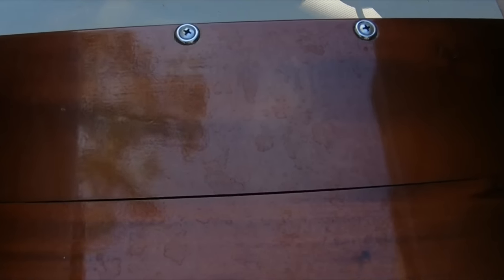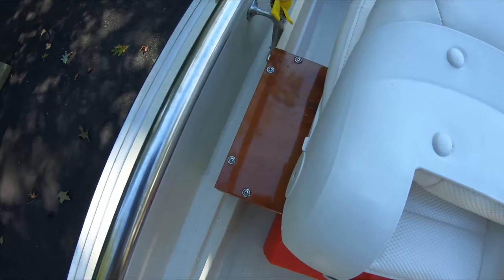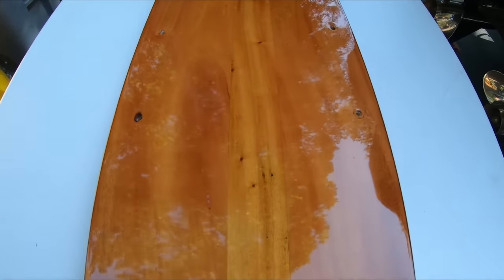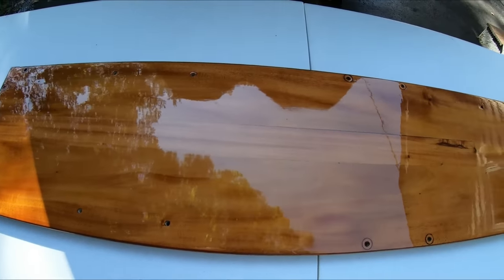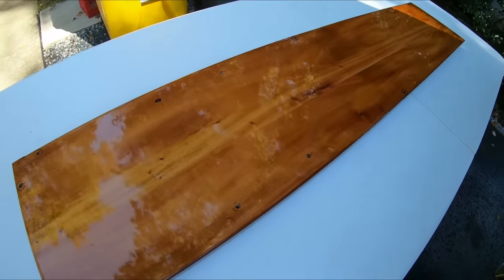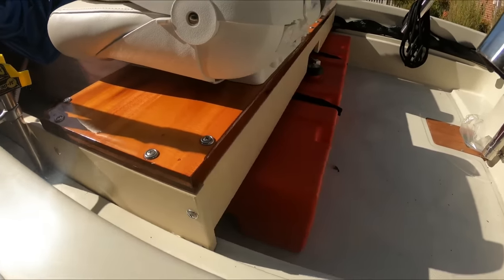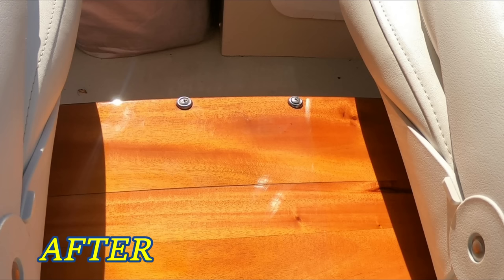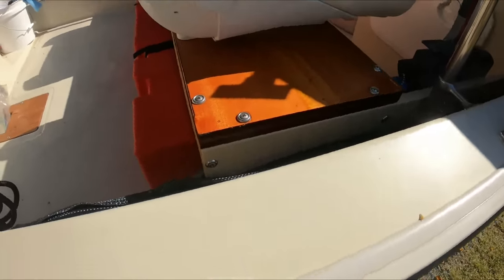BOSTON WHALER, Easy How To WOOD REPAIR.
In this video I do a easy wood repair on the (Specialty Marine) Mahogany Bench seat. A split in the seam occurred after just a few months of use.. **Specialty Marine did honor their warranty and immediately sent me a new bench seat at no cost!!